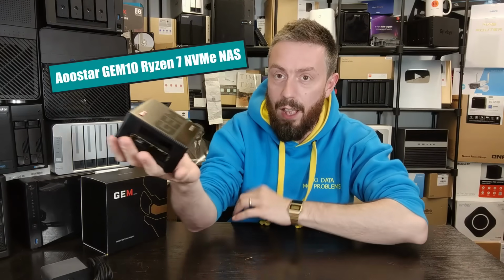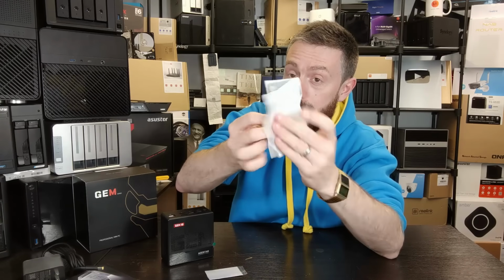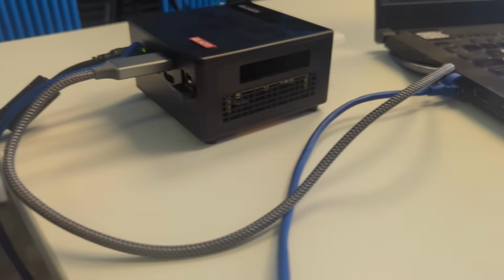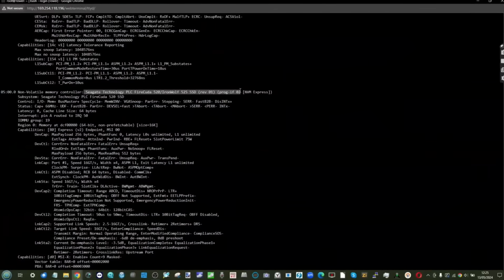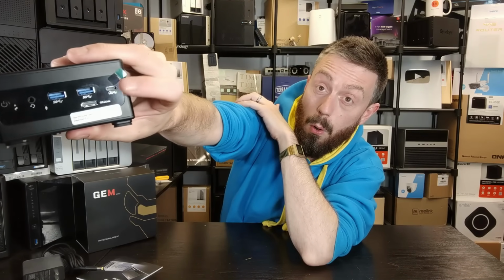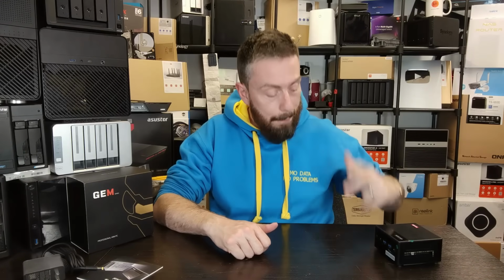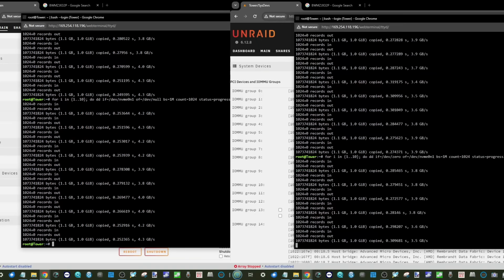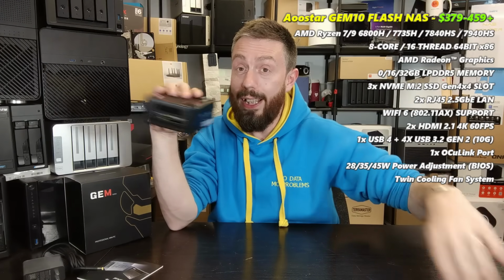AOOSTAR GEM10 Flash NAS Review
GEM10 AMD Ryzen 7 6800H 32GB ($379)
GEM10 R7 1TB 6800H 32GB ($399)
GEM10 AMD Ryzen 9 7940HS (amazon in stock)
Aoostar GEM10 on Amazon ($599-799)
Aoostar R7 on Amazon
Which Backup Method is Best? NAS vs Cloud vs Tape vs USB
CWWK x86 P5 NVMe NAS Board ($155 AliExpress)
CWWK x86 P5 Barebones + Case ($239 Amazon)

Jonsbo N2 vs N3 NAS Case - Get It Right First Time!

00:00 - The Start
00:57 - Design
01:31 - What Is Included?
02:00 - Price
02:59 - BIOS?
03:30 - Power Consumption
04:09 - Memory
04:50 - GeekBench Results
05:17 - M.2 NVMe SSD Gen and Speed
05:42 - Cooling
06:09 - Noise
06:45 - Ports and Connections
08:11 - What is OcuLink?
09:33 - Setup
11:19 - Read and Write Speeds
11:41 - Verdict and Conclusion